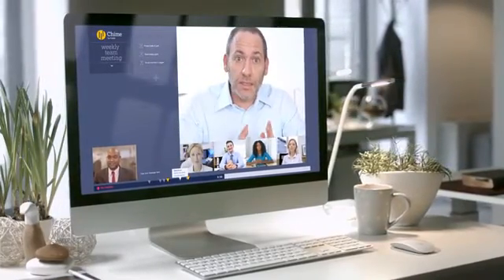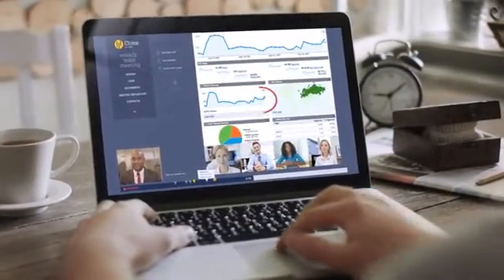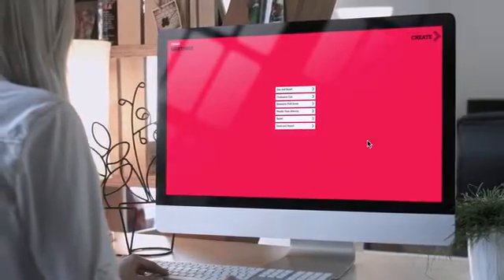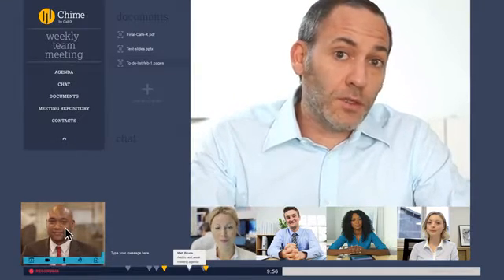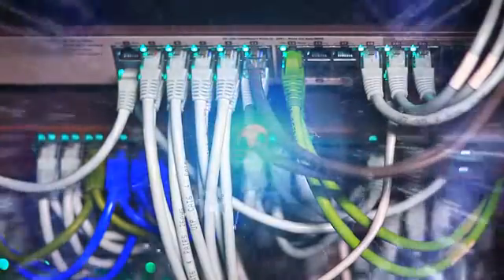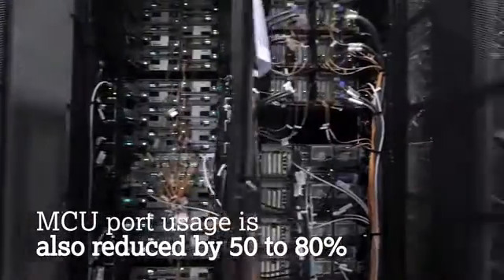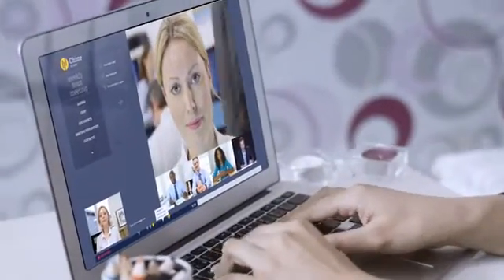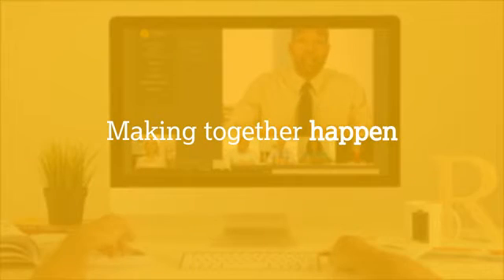Chime, by CafeX - Low Cost Video Collaboration Business - Unravel Travel TV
Chime connects to leading room and desktop systems and fulfills WebRTC's open promises by reaching every user securely on every browser with no software to install.